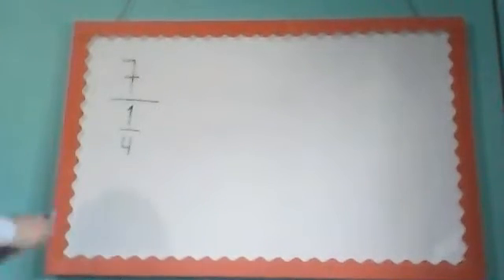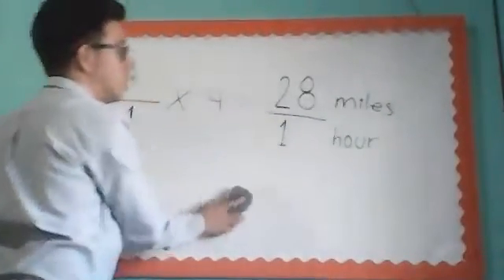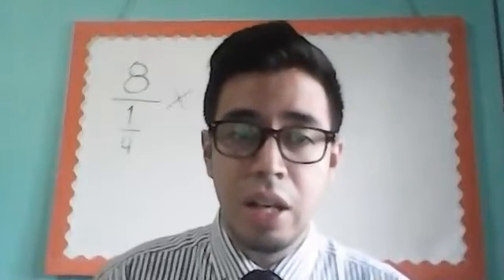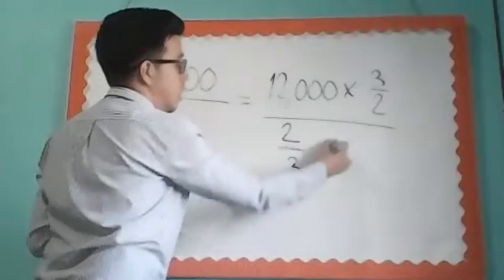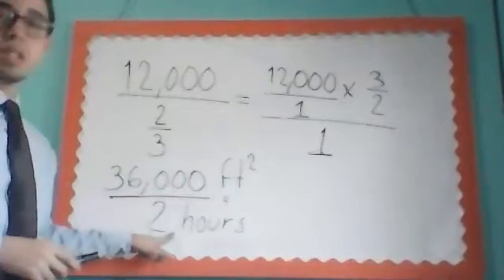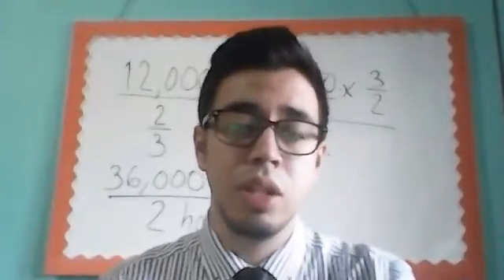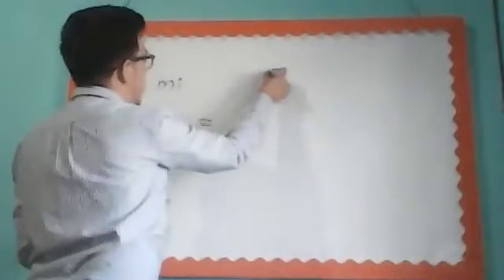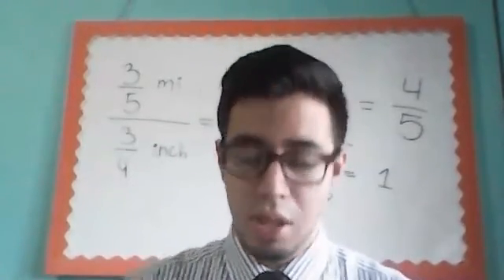7th - May 25th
Determine unit rates with ratios of fractions